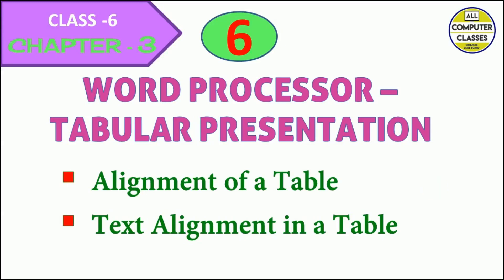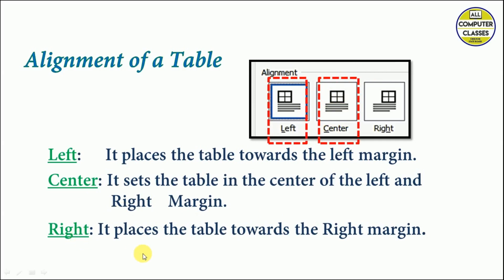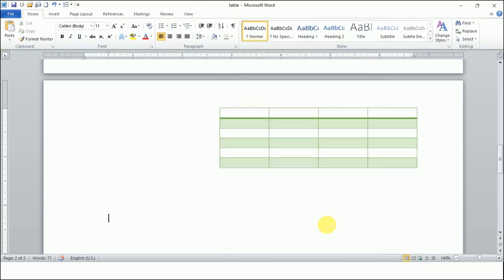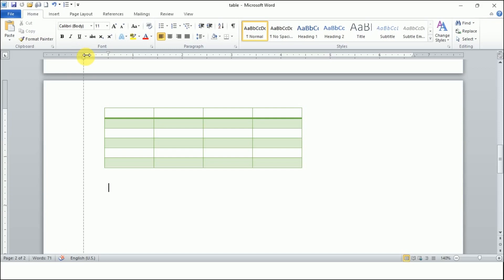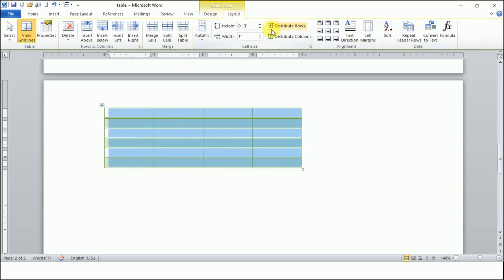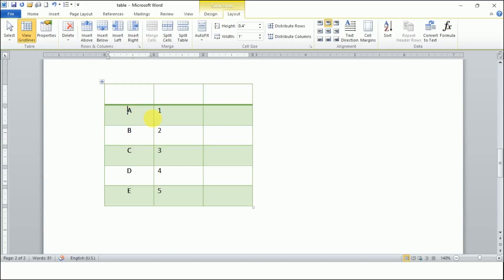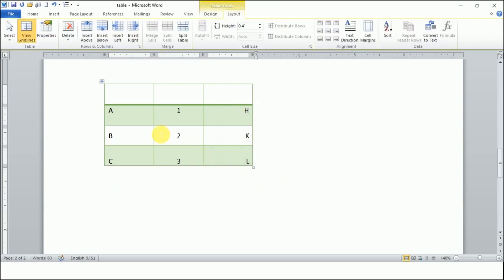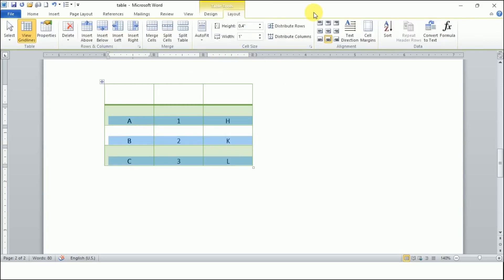Class-6 | CH-3 | Alignment of the Table , Text Alignment in a Table | part -6 MS-Word | ICSE CBSE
hello everyone . In this video we will learn
Chapter- 3
 Part - 6
  i - Alignment of a Table in MS Word.
 ii -Text Alignment of a Table in MS Word.

The topic have been explained Practically . i hope u will better understand. and practice also.